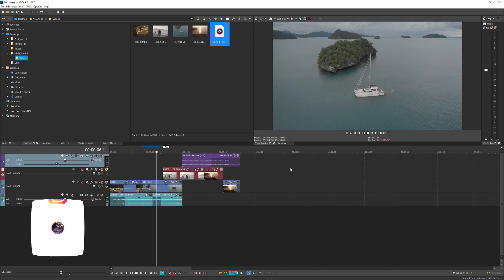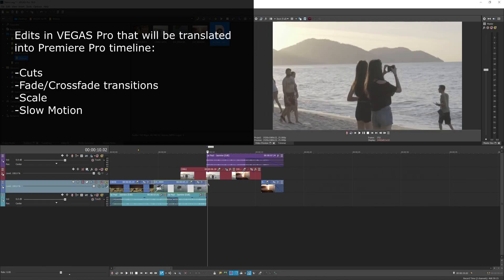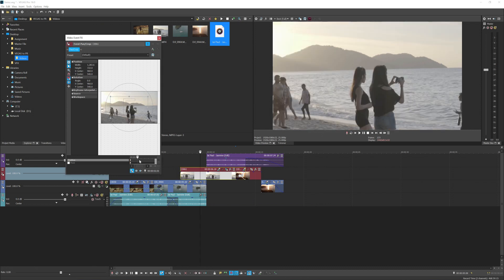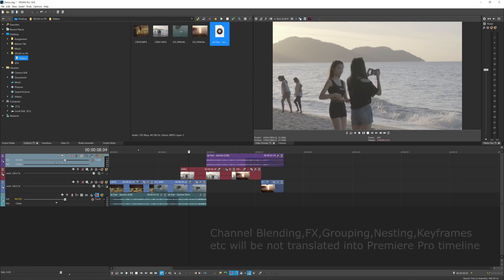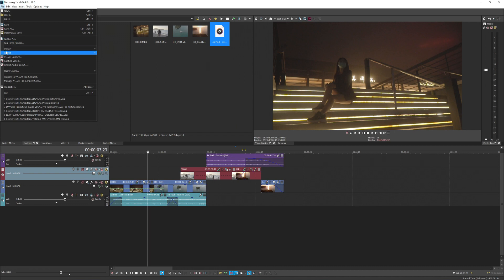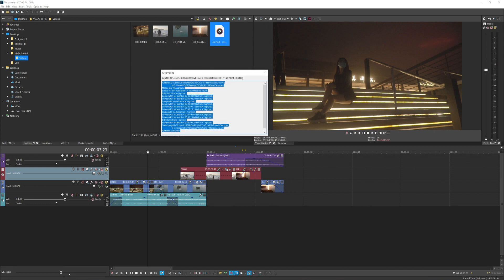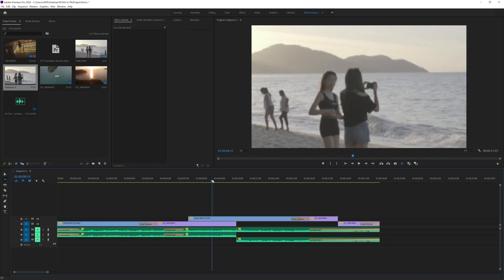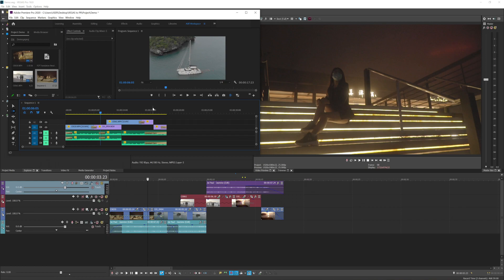Export VEGAS Pro projects to Premiere Pro 2020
In this tutorial, I will show you how to properly export VEGAS Pro project into Adobe Premiere Pro project. Its very easy and you can collaborate between Premiere Pro editor within VEGAS Pro software.

This tutorial is applicable for all version of VEGAS Pro*